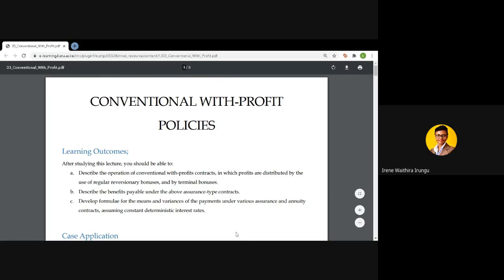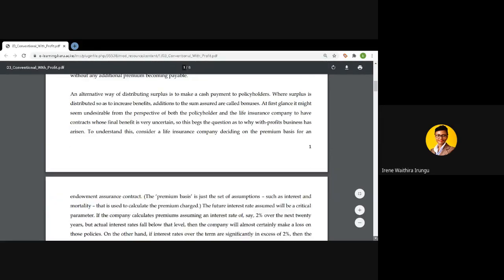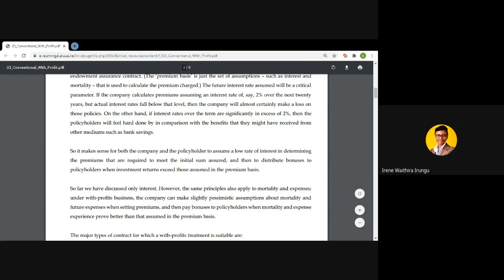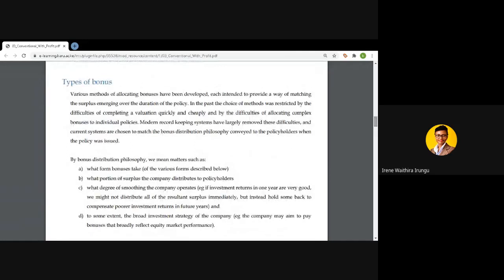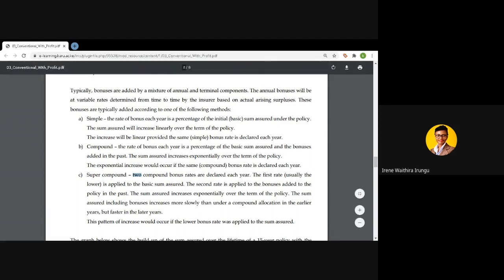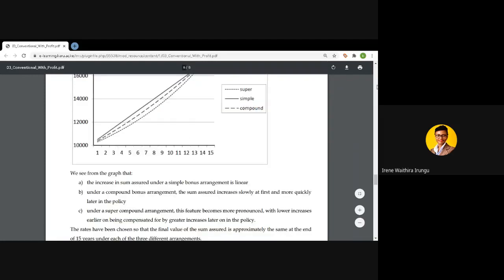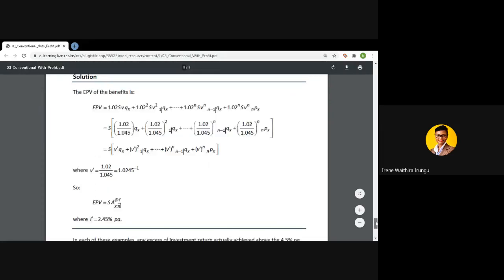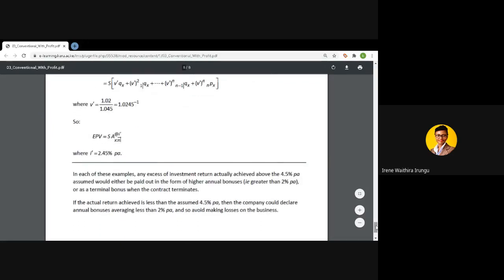Conventional With Profits Contracts